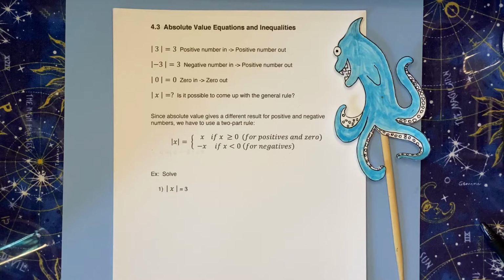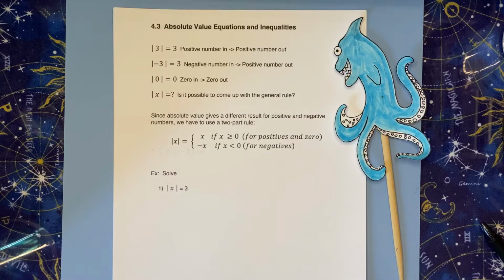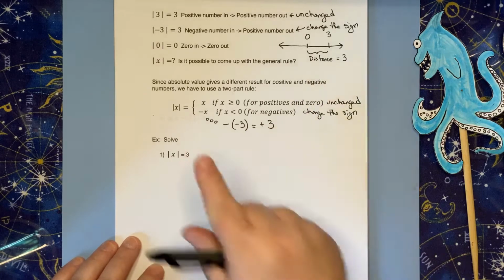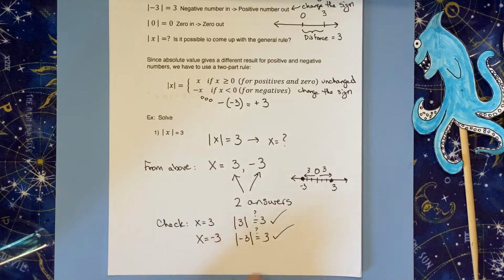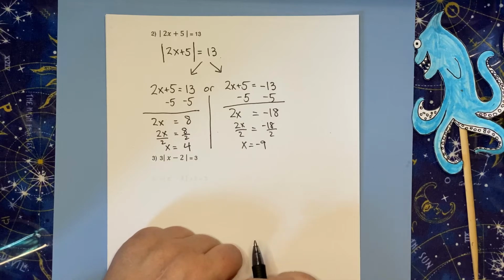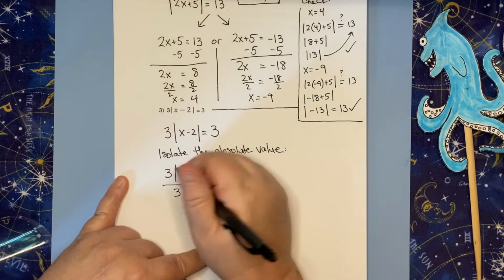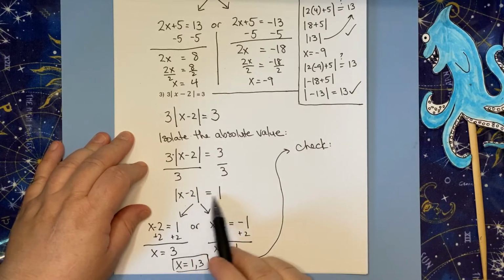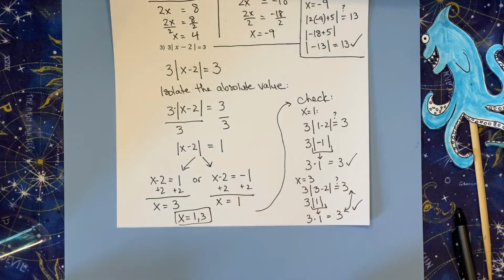60 4.3 Absolute Value Equations and Inequalities Part 1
An introduction to Absolute Value Equations, with a few examples.